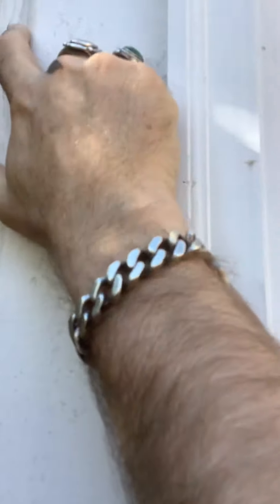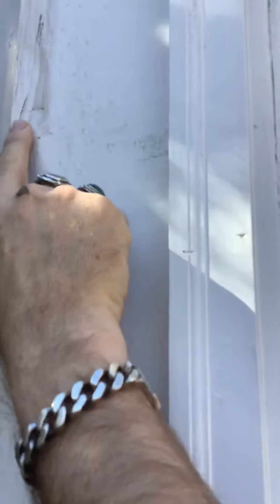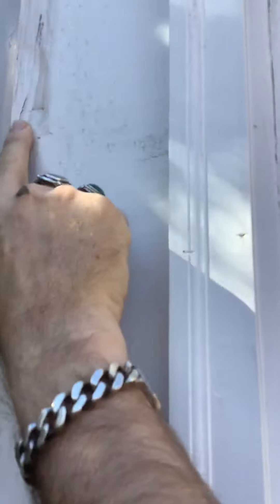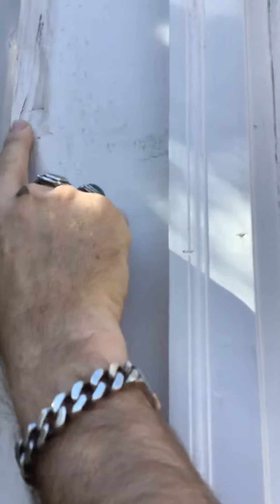HandyANDY-HandyMAN reviews listing repairs for Smyrna client - rotted trim and paint work